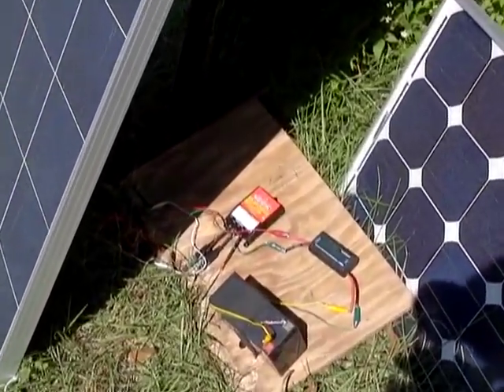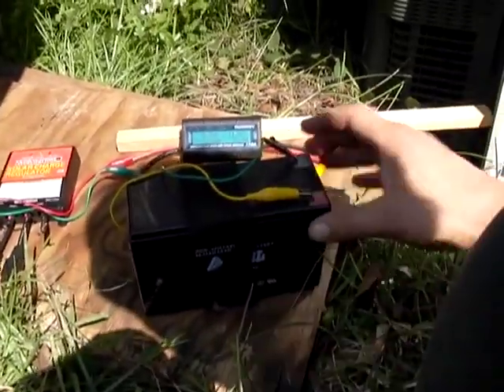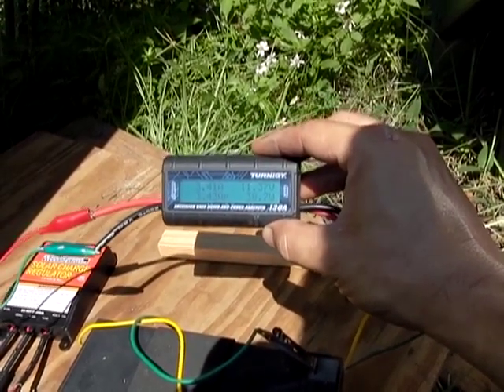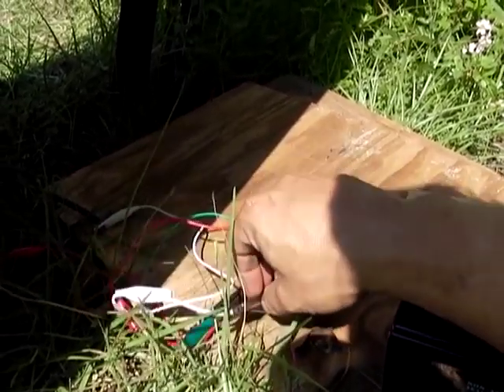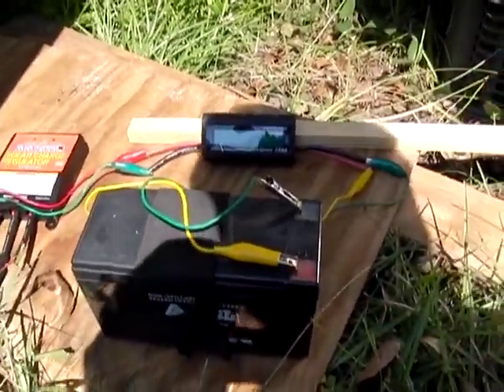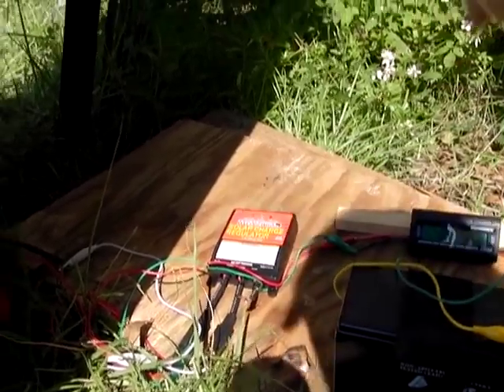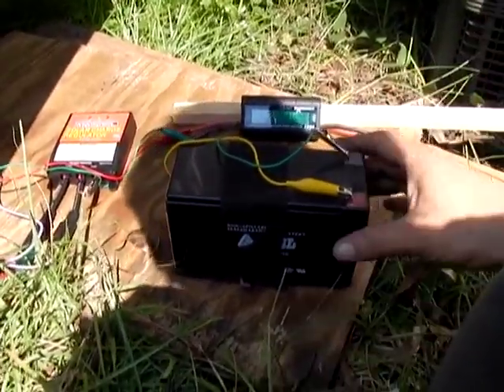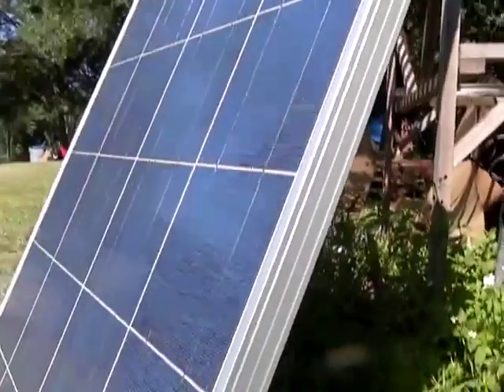DIY Solar Panels to Charge Controller 7 AMP 12 VOLT 100 WATTS Do it yourself panel hookup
A solar panel to Solar Charge Regulator aka Controller acts as voltage regulator allowing batteries to charge without overcharging from panels.

7 amp hours at 12 volt = 12 watts of continuous usage for 7 hours OR 7x12 = 84 watts for ONE hour. 7 amps of current at 12 volt is 84 watts. Most regulators figure somewhere between the charging battery voltage and the open voltage or right at the top of a fully charged battery. 7 amps x 14 volts (fully charged battery) = 98 watts rounded to 100 watt MAX!

Some older batteries that are in poor condition, like the one I am using in this video, draws current less effectively, this is why it is only receiving 38 watts. Also, the wiring is not proper for a real installation and the panel is not at the optimal angle to the sun, this is just to show you what a "Charge Regulator" does.

It is easy to forget! I had toxic gas smelling up my yard from a smoking battery I hooked direct in the morning and by 12 noon it was destroyed! Dangerous and stupid, BY A CHARGE REGULATOR!

A fully charged 12 volt battery is  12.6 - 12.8 volts at rest and 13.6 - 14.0 volts while charging.